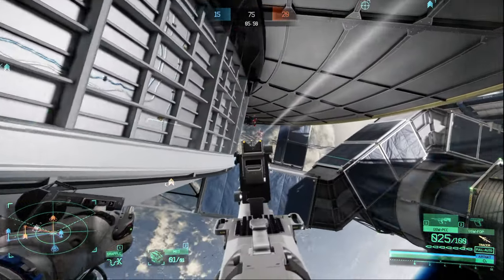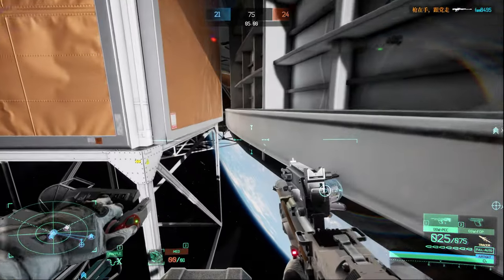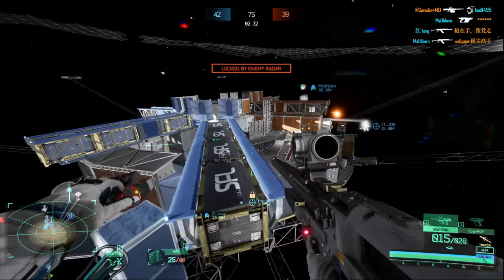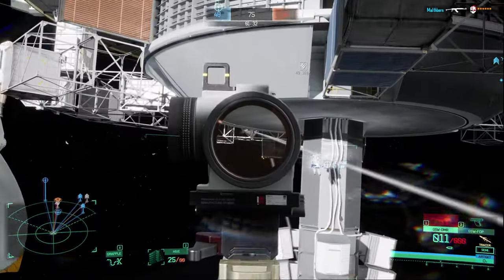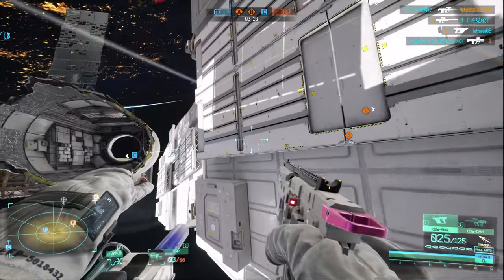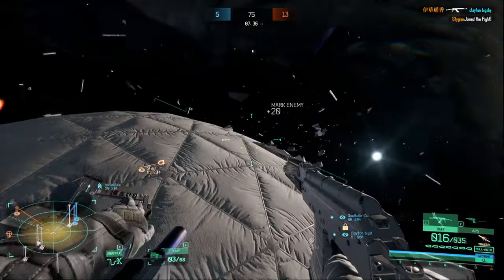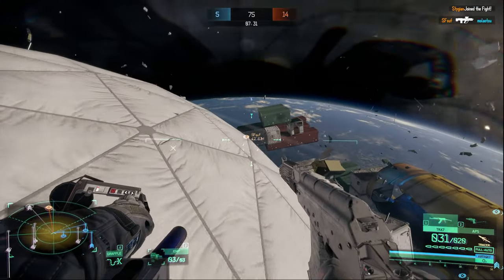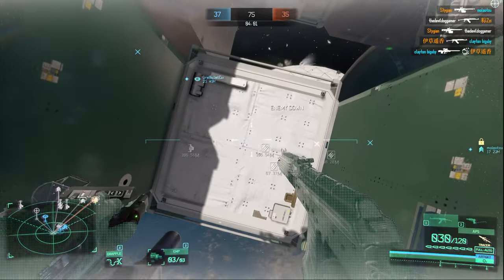This Epic Space FPS Is Out Now!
Check out SDI here!